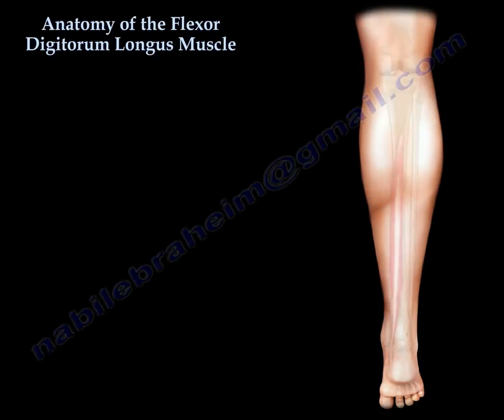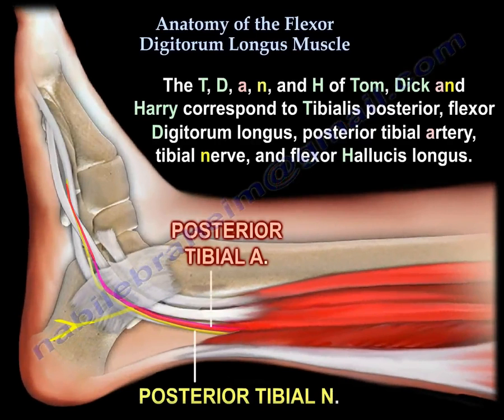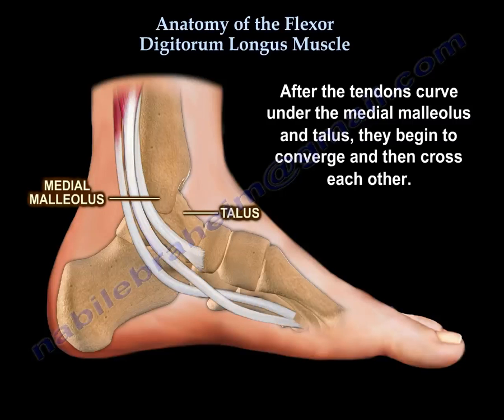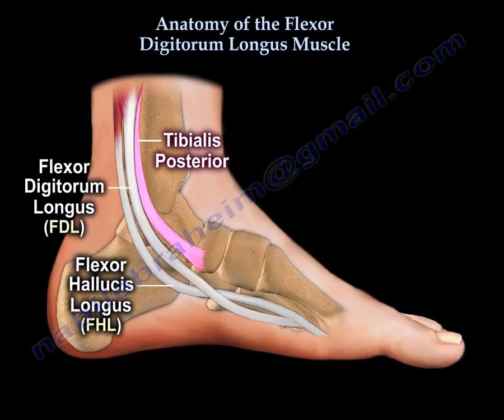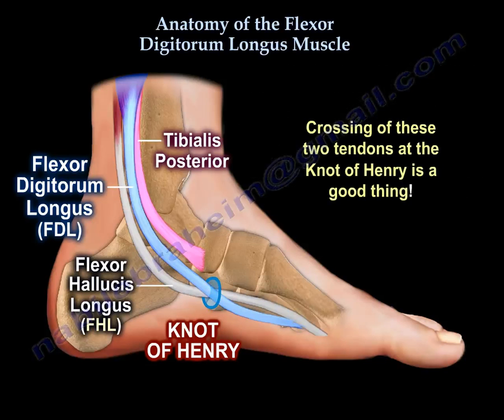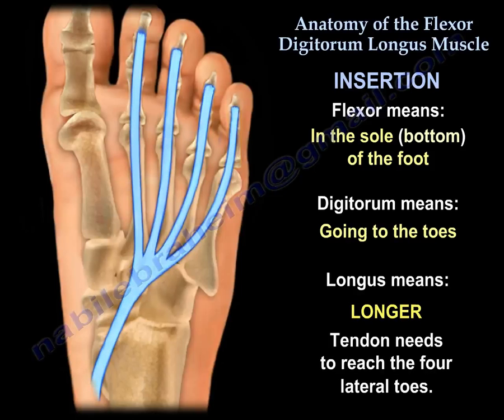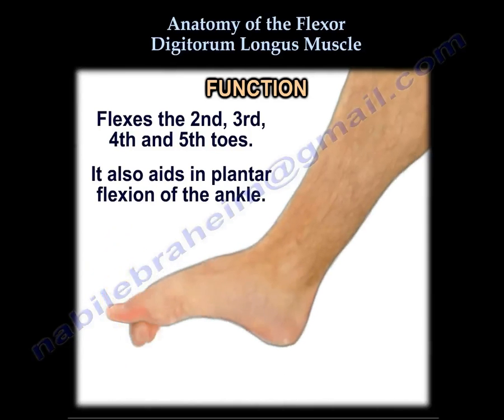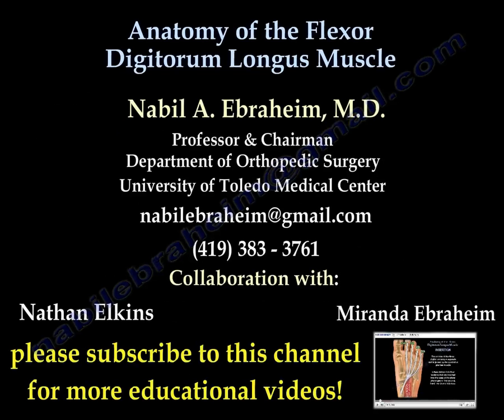Anatomy Of The Flexor Digitorum Longus Muscle - Everything You Need To Know - Dr. Nabil Ebraheim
Dr. Ebraheim’s educational animated video describes the anatomy of the flexor digitorium muscle.

It arises from the posterior surface of the midtibia immediately below the soleal line and medial to the tibial origin of the tibialis posterior. It is medial to an imaginary vertical line that separates the tibialis anterior muscle from the flexor digitorum longus. The tendon of the flexor digitorum longus passes behind the medial malleolus in a groove. This groove also contains the tendon of the tibialis posterior.
Here is a mnemonic phrase used in memorizing the order of the artery, the nerve and the three tendons of the flexor retinaculum in the lower leg: the T, D a, n, and H of Tom, Dick and Harry correspond to tibialis posterior, flexor digitorum longus, posterior tibial artery, tibial nerve and flexor hallucis longus.
After the tendons curve under the medial malleolus and talus, they begin to converge and then cross each other. The flexor hallucis longus tendon is crossed deep to the flexor digitorum longus tendon into the medial compartment of the foot. The flexor digitorum longus tendon becomes more plantar (superficial). The two tendons are connected by a strong tendinous slip. Tibialis posterior tendon insufficiency or rupture is not uncommon and may be missed. When insufficiency or rupture is diagnosed, one of the treatment options is to borrow the tendon next to the tibialis posterior tendon in order to reinforce the function of the tibialis posterior. The logical choice of tendons is the one next to the tibialis posterior tendon, the flexor digitorum longus tendon (FDL). Used as a tendon transfer, not alone but in conjunction with other procedures, usually bony procedures. Because of the intersection between the flexor hallucis longus and the flexor digitorum longus tendons, if transection and transfer of the flexor digitorum longus tendon is done proximal to the knot of henry to correct the tibialis posterior dysfunction, this will result in retention of the function of the big toe and the lesser toes. Crossing of these two tendons at the knot of henry is a good thing.
Flexor means in the sole (bottom) of the foot. Digitorum means going to the toes. Longus means longer, the tendon needs to reach the four lateral toes. The tendon of the flexor digitorum longus expands and is joined by the quadratus plantae muscle. It then divides into four tendons that are inserted into the base of the distal phalanges of the second, third, fourth and fifth toes. Remember, tendons are inserted into the plantar surface of the distal phalanges (2nd, 3rd, 4th and 5th).
It flexes the 2nd, 3rd, 4th, and 5th toes. It also aids in plantar flexion of the ankle.
Remember, in case of posterior tibial tendon insufficiency or rupture, the flexor digitorum longus tendon transfer is used in combination with calcaneal osteotomy, Achilles tendon lengthening, plus or minus lateral column lengthening. The arrangement of the tendons at the medial ankle.